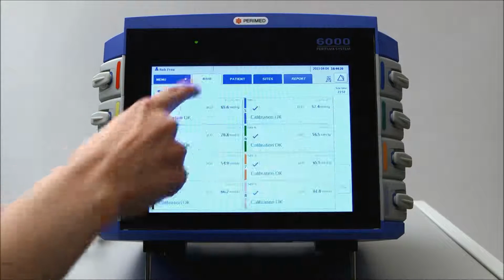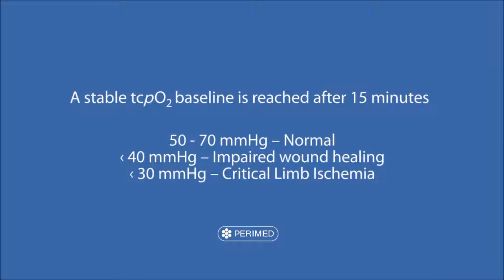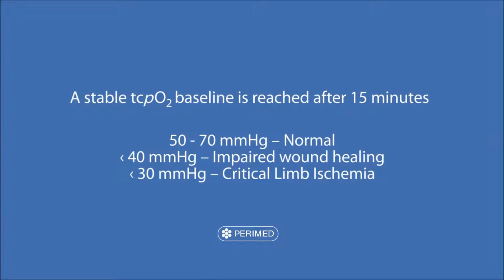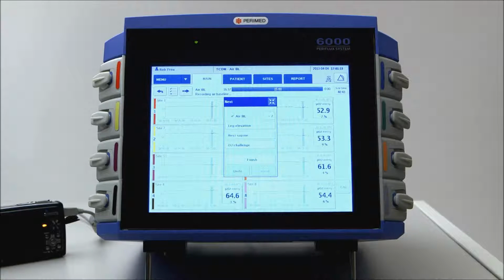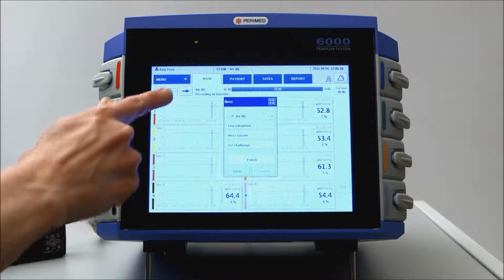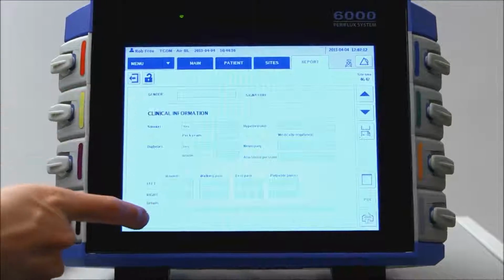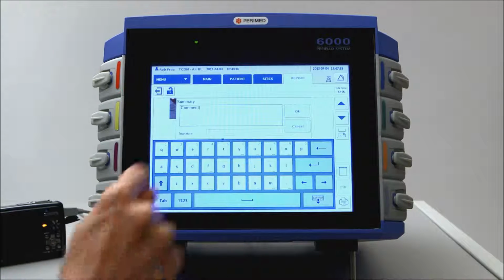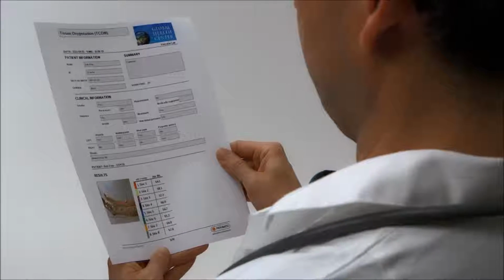PeriFlux 6000 - tcpO2 monitoring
tcpO2 measurements